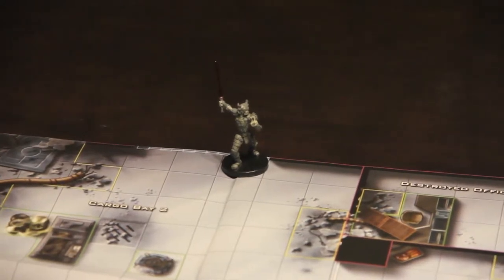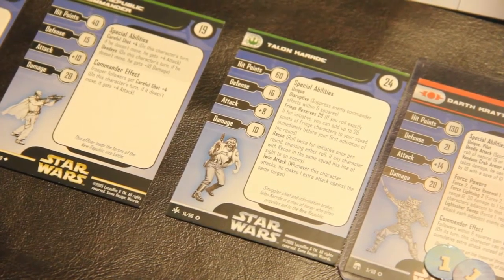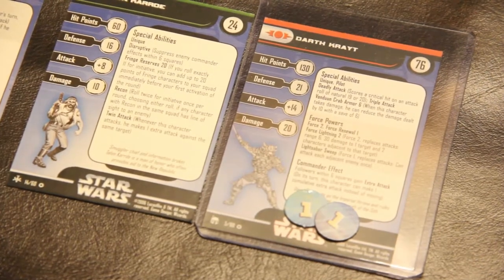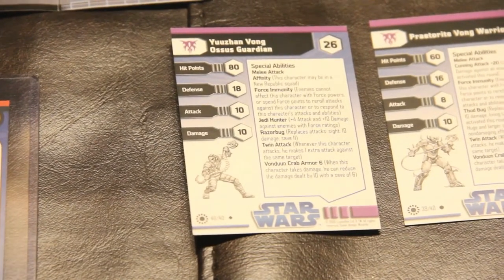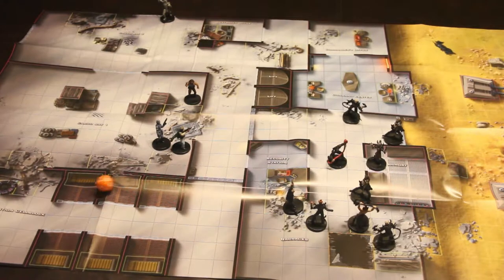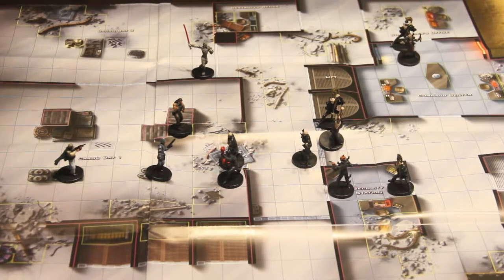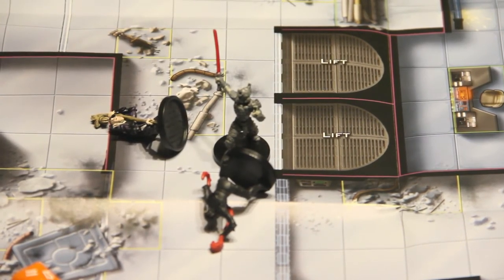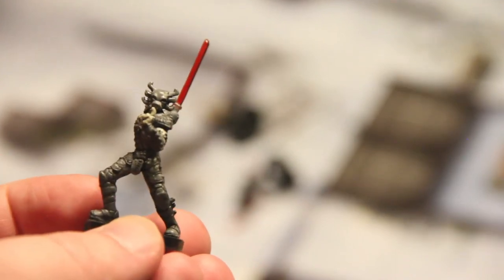Darth Kryatt Vs The Yuuzhan Vong Miniature Battle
A subscriber requested video: Darth Kryatt attempts to get his revenge on the Yuuzhan Vong for their experiments on him. He finds the Vong force finishing off a new republic base and joins the frey as the last of the republic forces fall.

This battle is fleshed out using standard rules for the old star wars miniatures game.